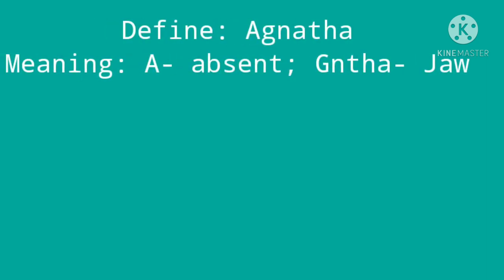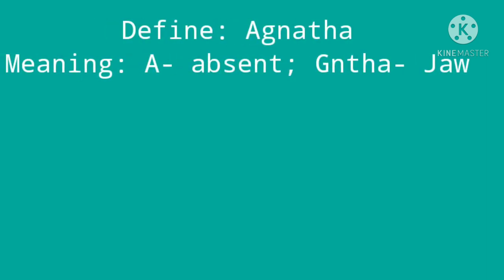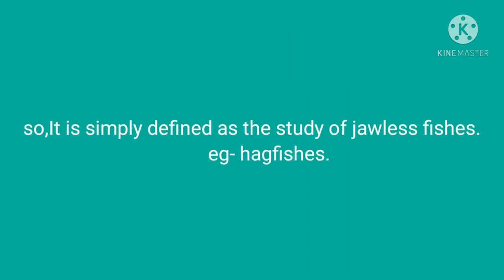Shots# Agnatha :Meaning; Definition- By Rutuja MAHAJAN.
this is  video about Agnatha fish

Topic: Meaning and definition of agnatha in easy way

Basic concepts clearing video about biology